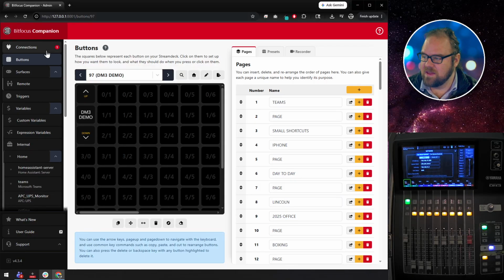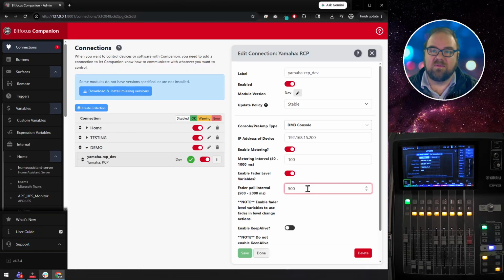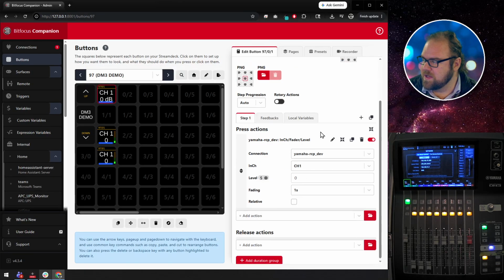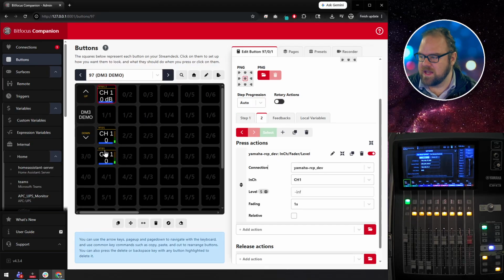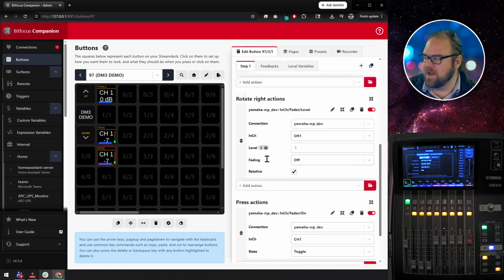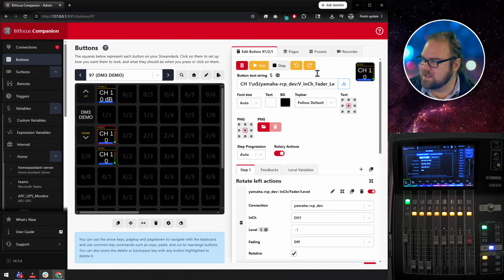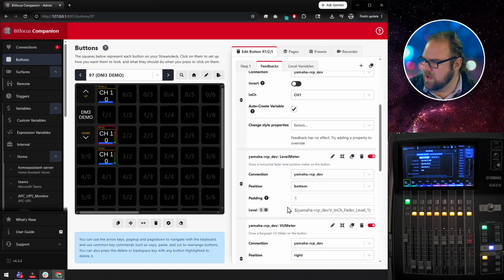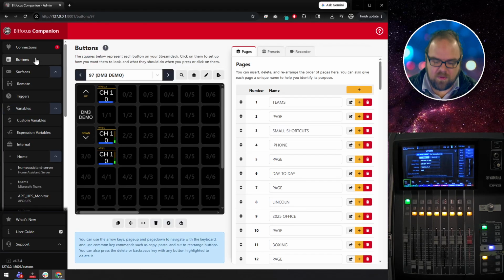Control Yamaha DM3/DM7 with Bitfocus Companion | Stream Deck Tutorial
NOTE: These Yamaha RCP module updates will only be available in versions after v3.5.11.

In this tutorial, I walk through updates to the Yamaha RCP module for Bitfocus Companion, showing how to control Yamaha DM3 and DM7 audio consoles from a Stream Deck or Companion surface.

This update adds practical new tools for Yamaha audio control, including fader button presets, knob presets, fader position feedback, button-based fades between dB values, and variable creation for fader on/off states.

In the video, I cover:

• Setting up the Yamaha RCP module in Bitfocus Companion
• Selecting a Yamaha DM3 console
• Using the Mixer Control network address
• Enabling metering
• Enabling fader level variables
• Adding fader control button presets
• Adding fader control knob presets
• Using Stream Deck Plus knobs for fader control
• Creating smooth fade up and fade down buttons
• Adding feedback for fader on/off states
• Displaying fader dB values on Companion buttons
• Using auto-created variables for automation logic

This is useful for live production, broadcast, AV, venues, churches, corporate events, and anyone who wants simple operator-friendly Yamaha console control from Bitfocus Companion.

The goal is to make it easier to build practical control pages for Yamaha consoles, giving operators quick access to fader levels, mute-style control, fades, metering, and useful feedback without needing to operate directly from the console surface.

Chapters:
00:00 Introduction and thanks
00:32 Module setup and console selection
00:45 Mixer Control IP, metering, and fader level variables
01:12 New Companion presets
01:28 Fader button presets and smooth fades
02:11 Stream Deck Plus knob control
02:48 Adding fader on/off actions and feedback
03:33 Showing fader dB values on buttons
04:09 Auto-create variables for fader states
05:01 Wrap up